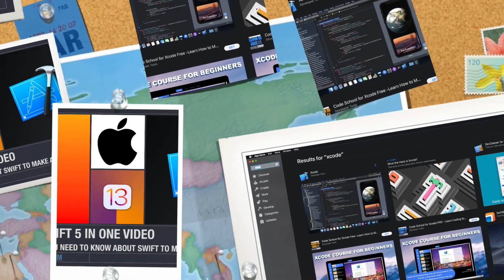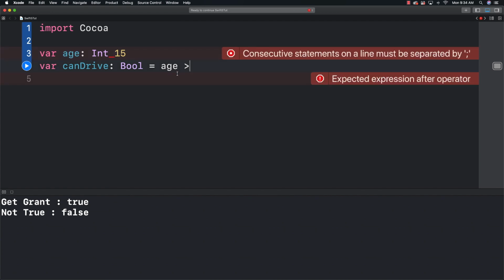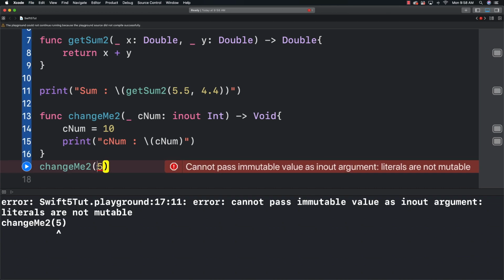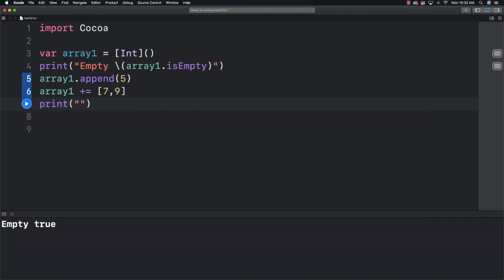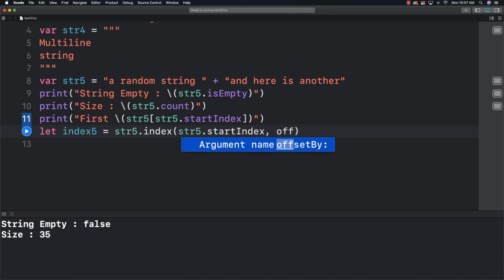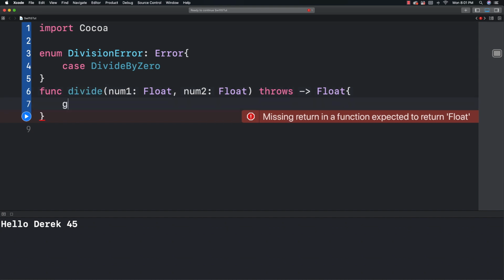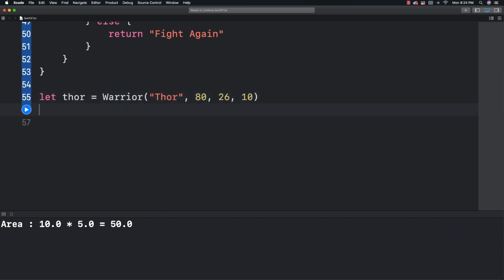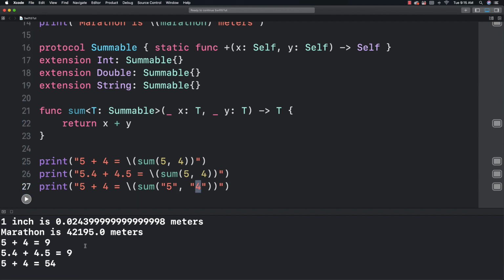Swift 5 Tutorial 2021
Best Swift 5 Book

Swift 5 is the programming language used to make iPhone, iPad and MacOS apps. In this tutorial I'll cover everything you'd learn about Swift 5 from a 500 page book in one video. I spent the time to edit this video down so you can learn everything as quickly as possible.

For best results, get the Free Cheat Sheet Above and refer to it as you pause your way through the video. You can also view the video without pausing and gain the experience of speed reading through a Swift 5 book.

I have a Table of Contents pinned in the comments section that allows you to easily jump to what ever you want to learn about.

In upcoming videos I'll take what you learn here and I'll show you how to make a ton of iPhone apps.

1.
2.